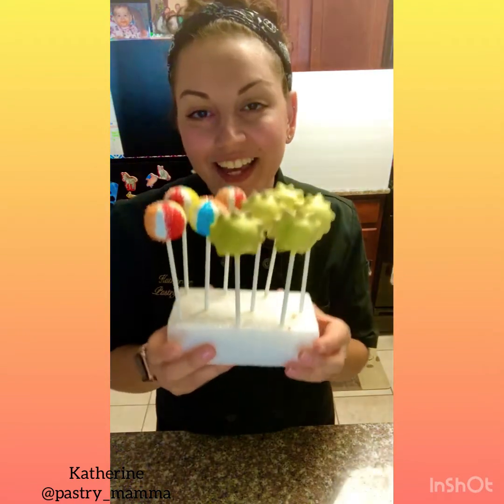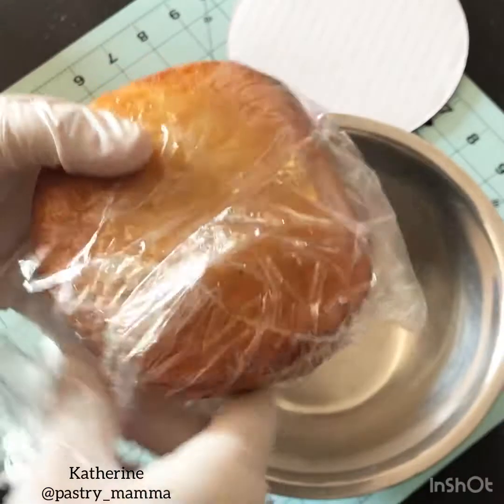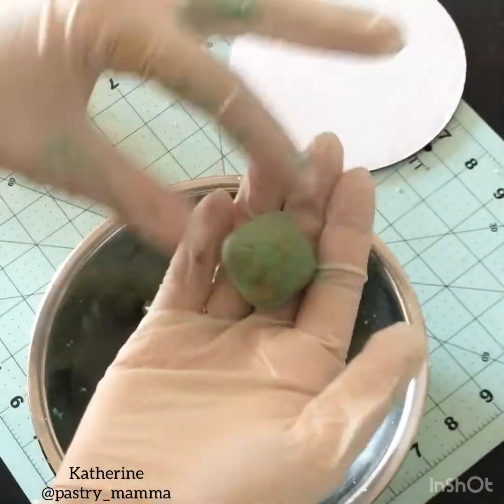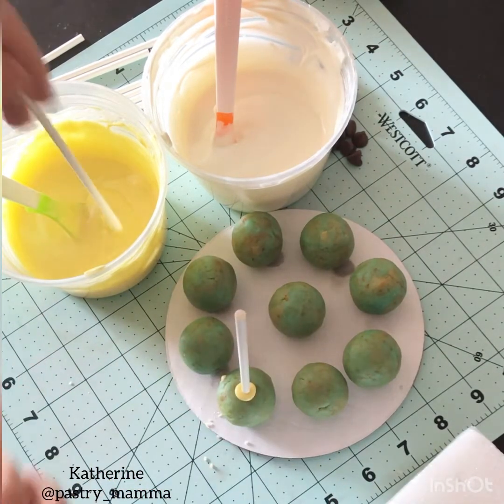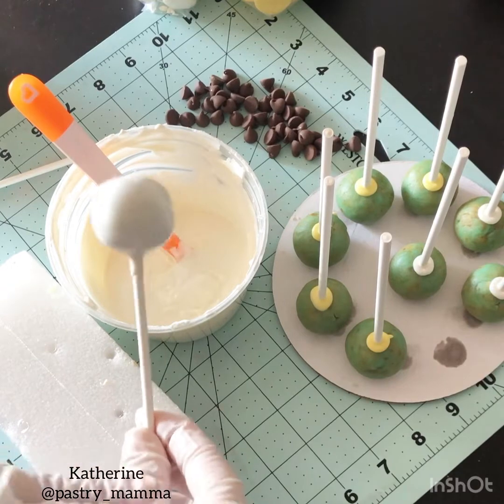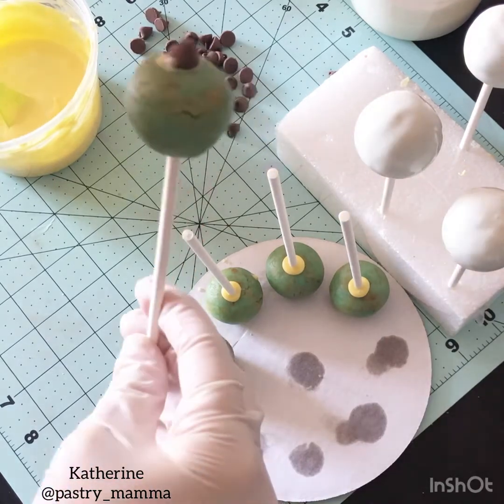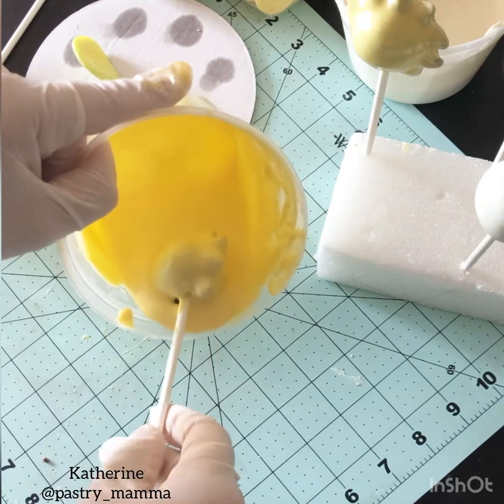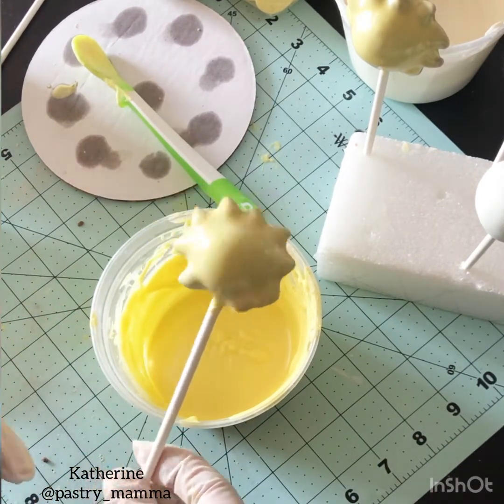Sun and Beach ball cake pops